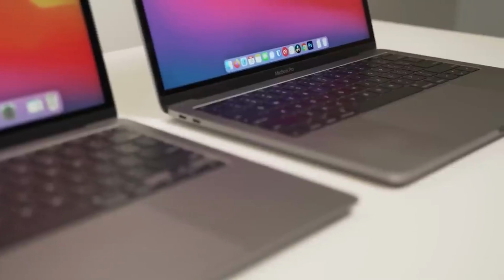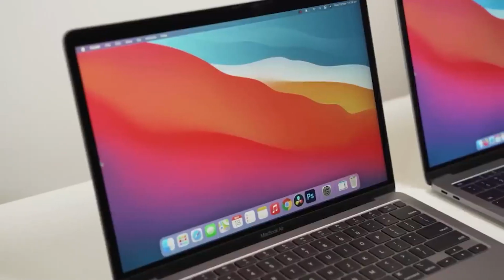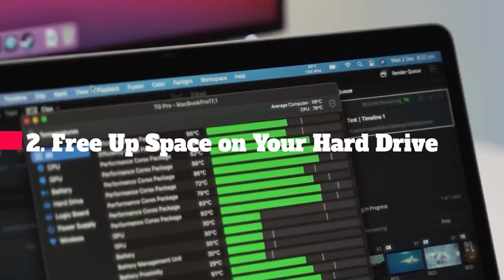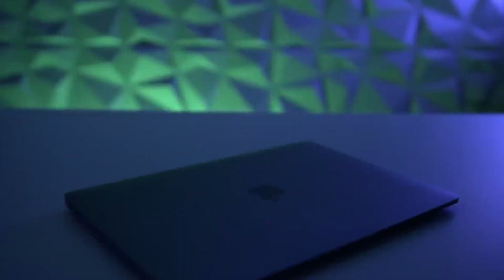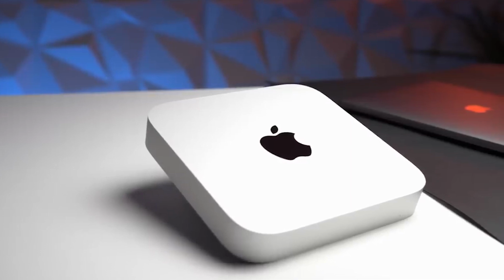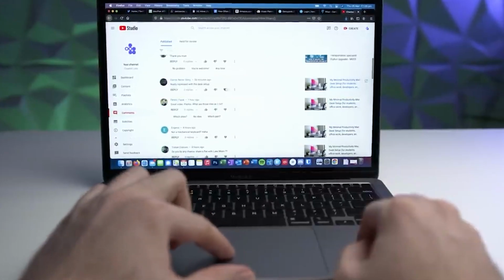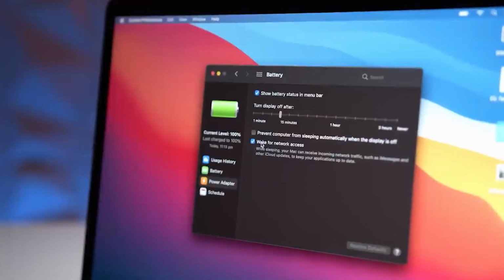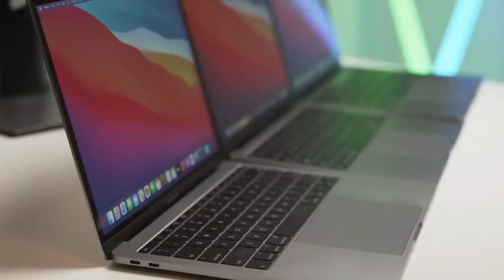7 WAYS TO MAKE YOUR MAC STARTUP FASTER!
7 WAYS TO MAKE YOUR MAC STARTUP FASTER!